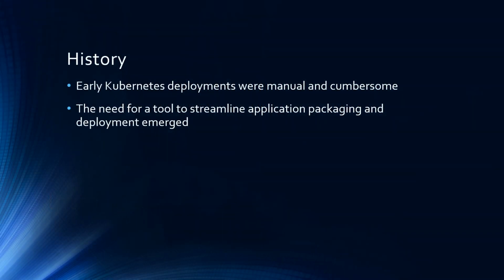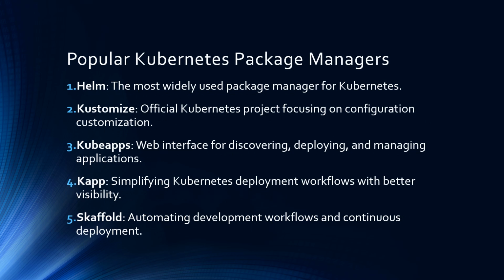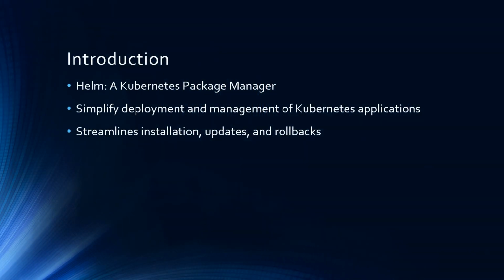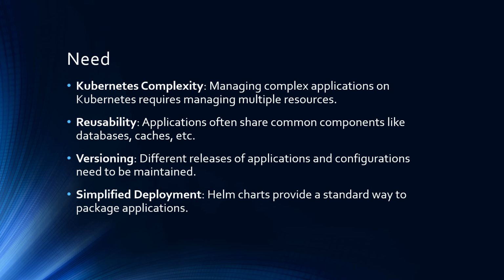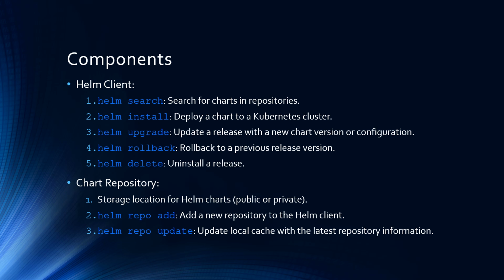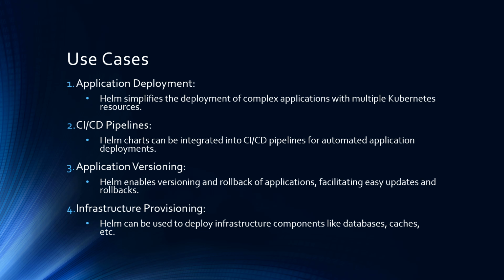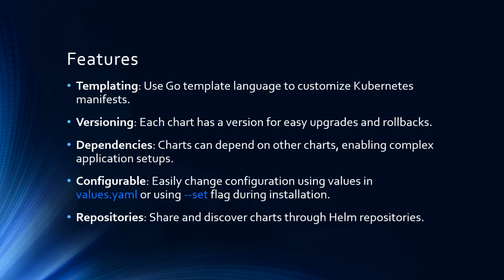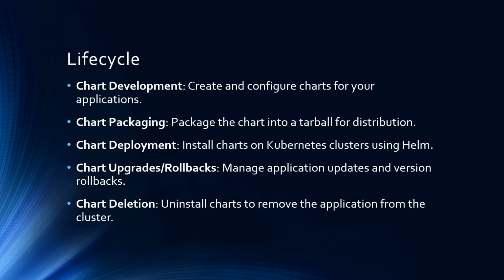17 Kubernetes Package Management